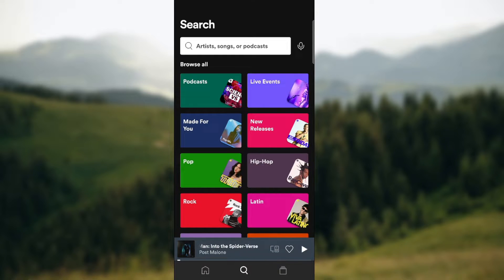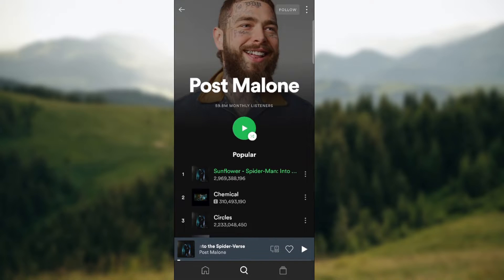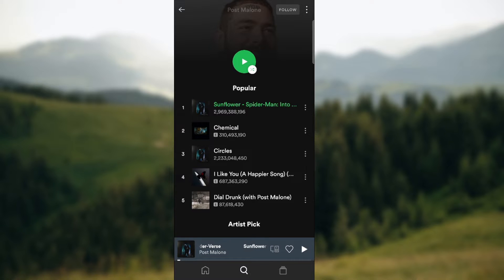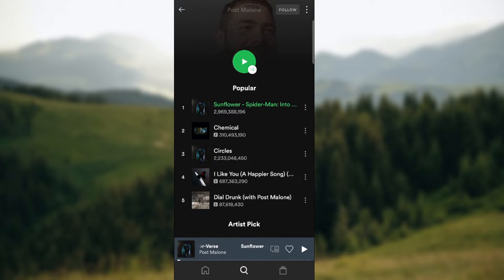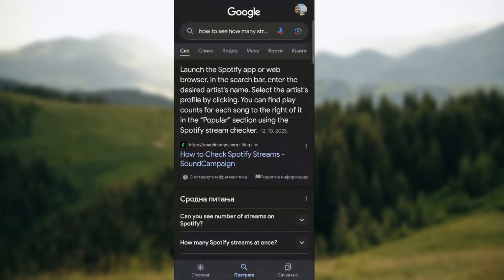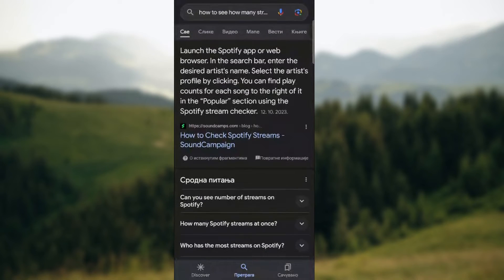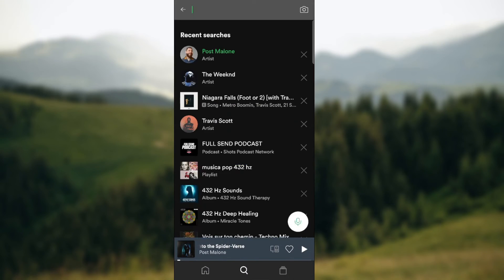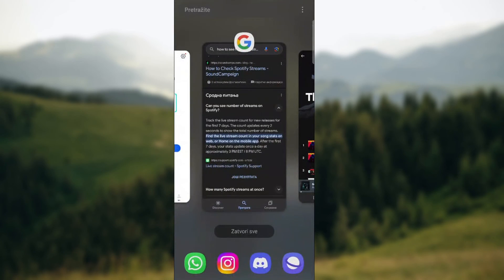How To See How Many Streams A Song Has On Spotify (Easiest Way)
Today we talk about How To See How Many Streams A Song Has On Spotify, so stay until the end of the video to see the full explanation.